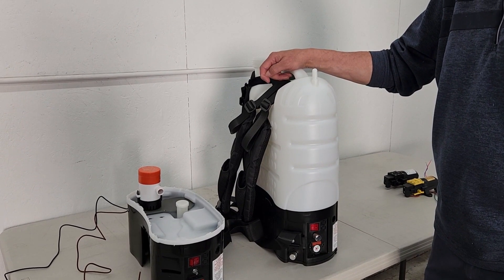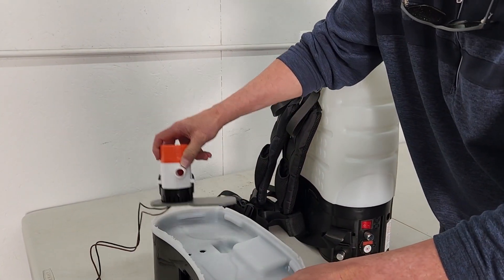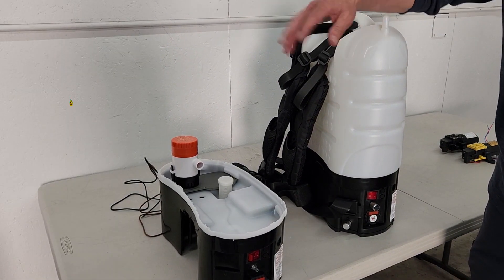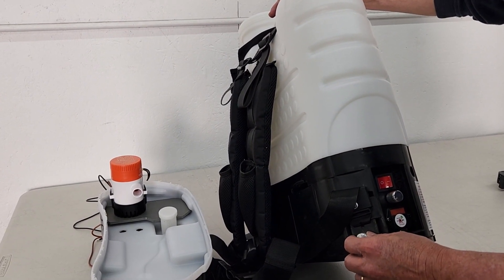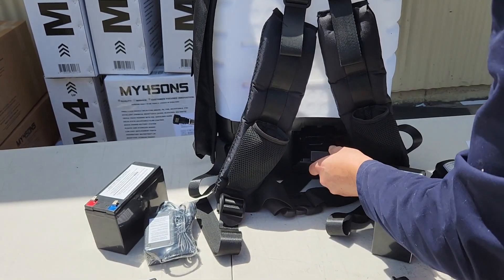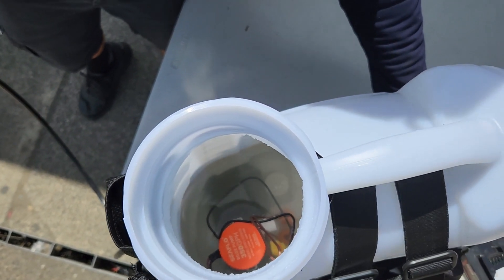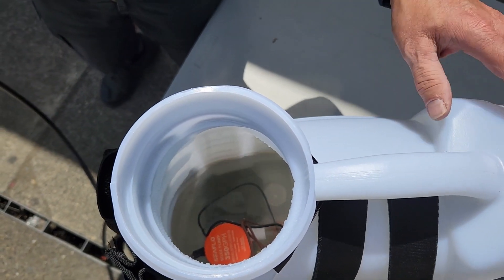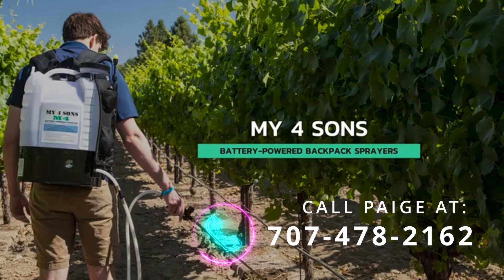M4 Agitator/Mix/Stir Pump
Continuously stirs M4 tank solutions to maintain homogeneity . Required for suspensions, powders, plant foods, larger particles, etc. Mix pump works independently from main spray pump. (Mix pump flow rate does not affect main spray pump output). Variable flow control optimizes battery life. Lithium battery upgrade recommended.